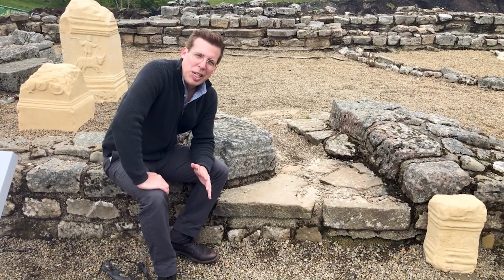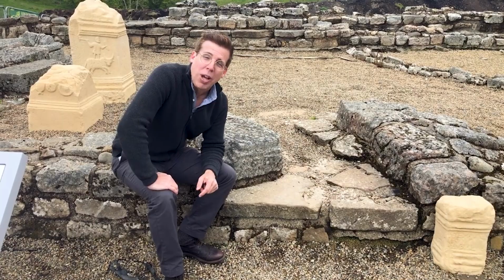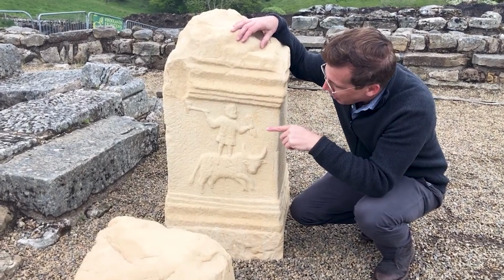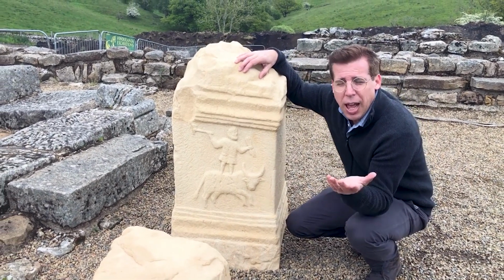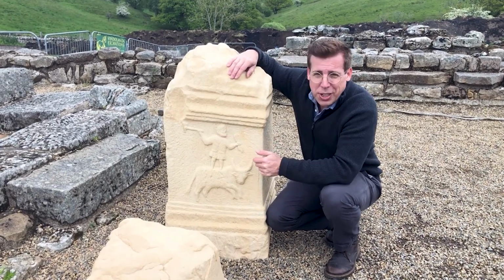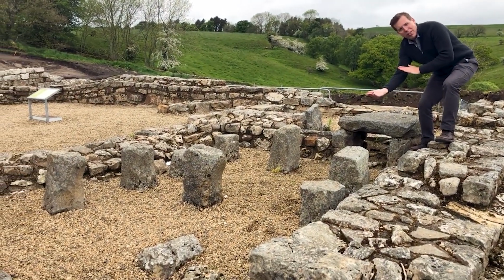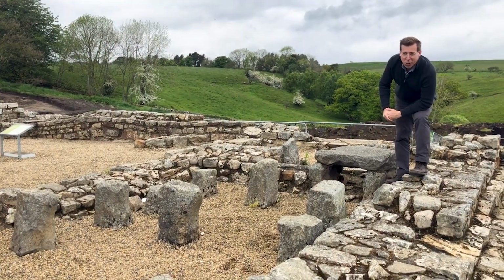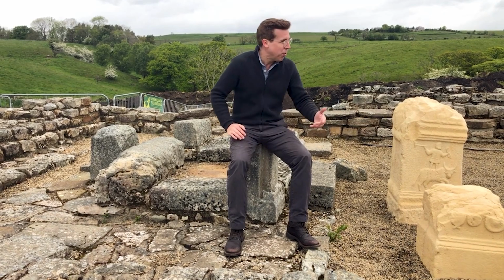The STRANGE GOD of the Roman Military | ATG Highlights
Have you heard of the god Jupiter Dolichenus? Dr. M reveals more about this deity at the site of ancient Vindolanda.

We would love to hear your thoughts about the video.
Please be civil to the other commenters.
If your comment does not appear, try again with different words. YouTube sometimes glitches and comments don't go through. Or they might flag your comment as potentially inappropriate.

Supporters get access to behind-the-scenes videos, early-release videos, course discounts and more!

►PURCHASE Professor Miano's handy guide for learning, "How to Know Stuff":